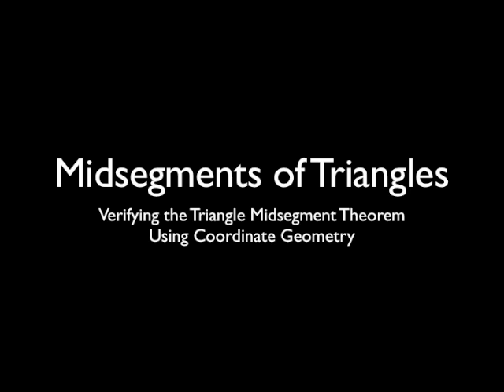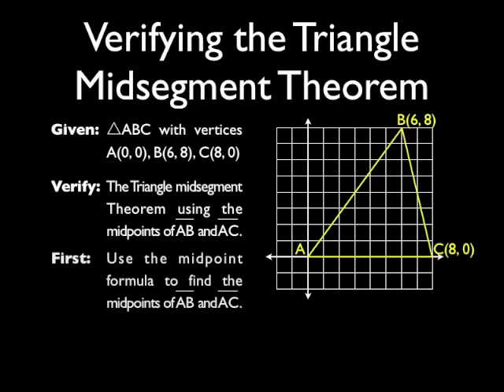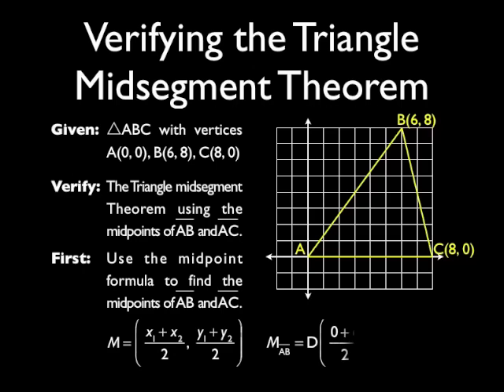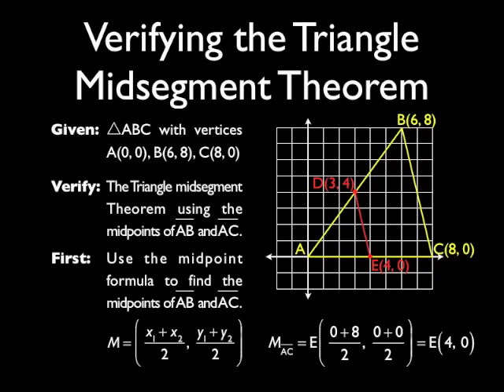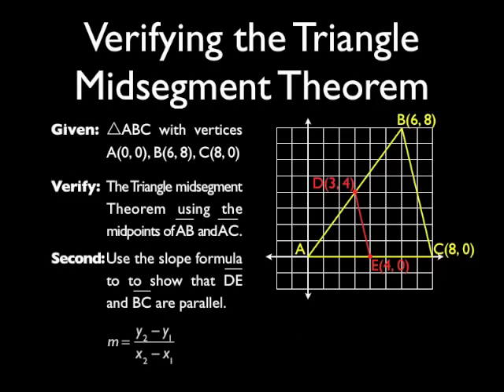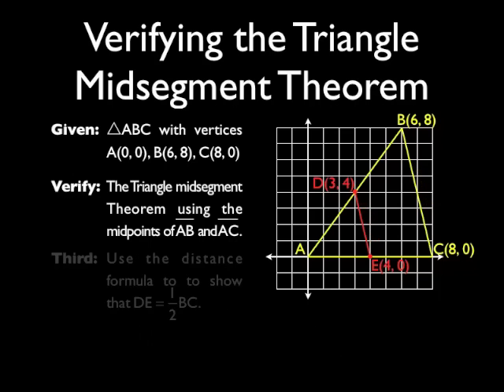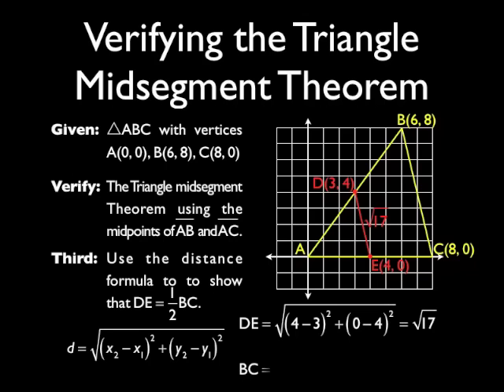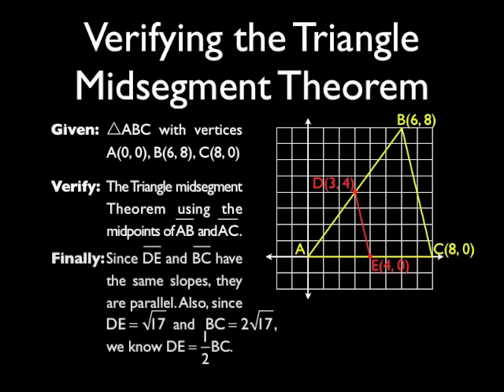Verifying the Triangle Midsegment Theorem